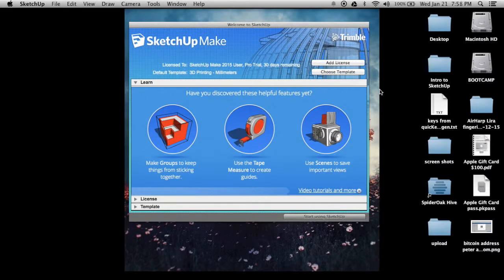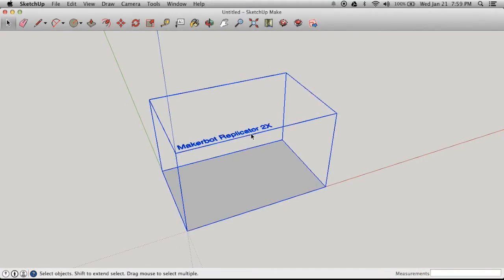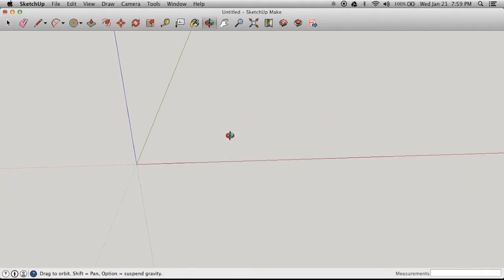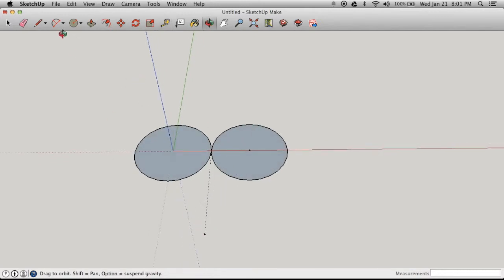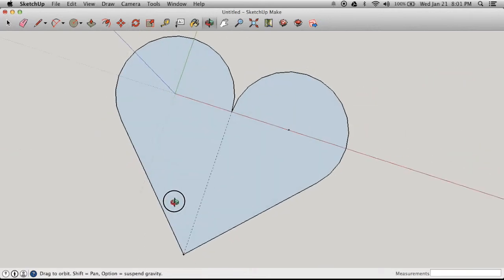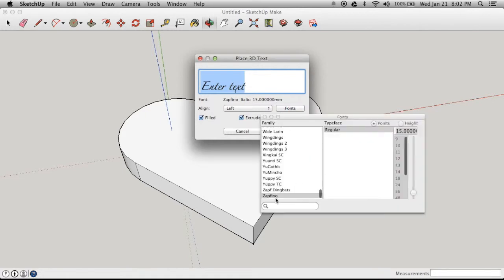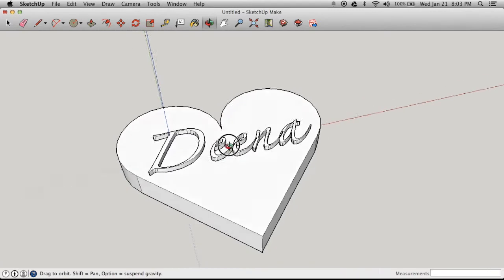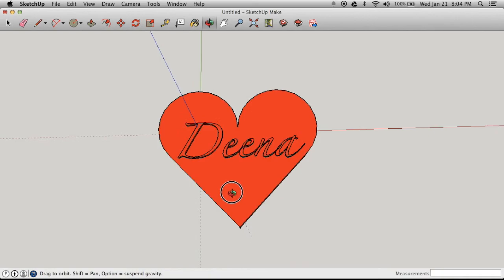Trimble SketchUp - A quick introduction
my favorite 3D CAD program, overviewed in less than 6 minutes!